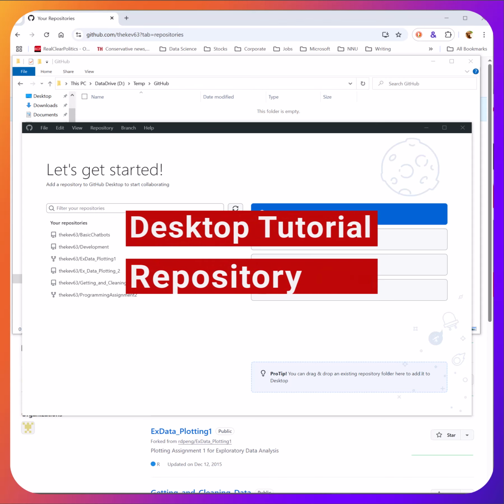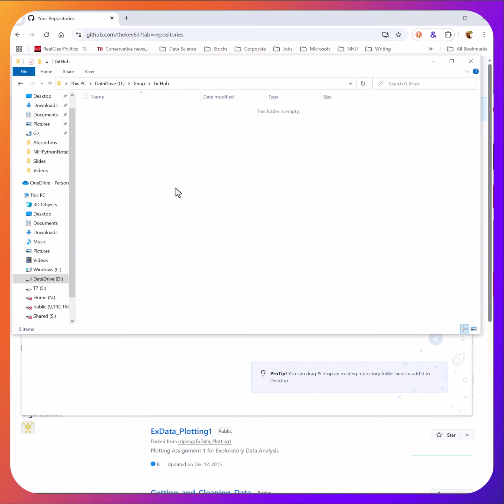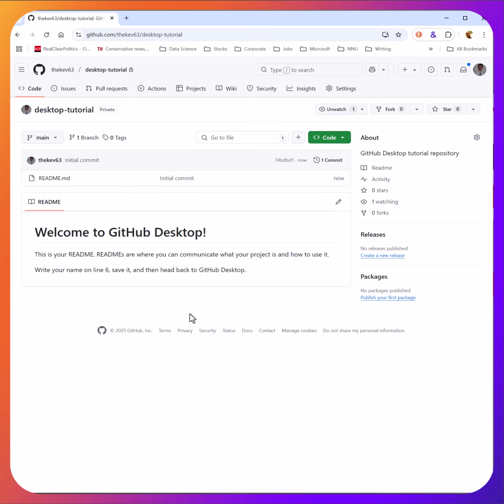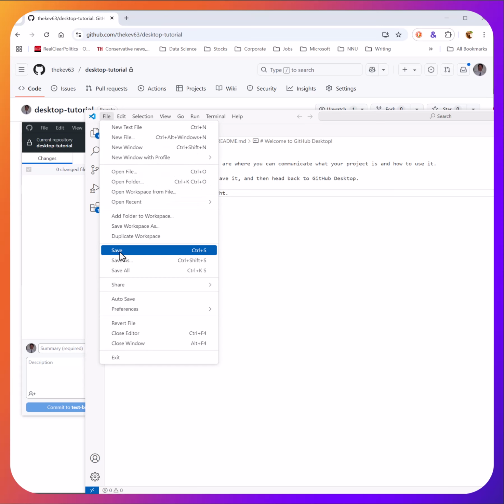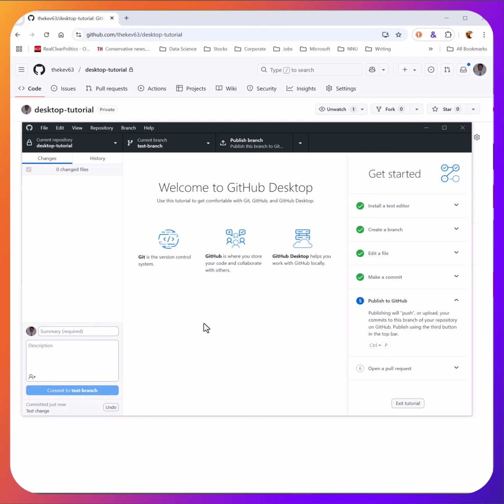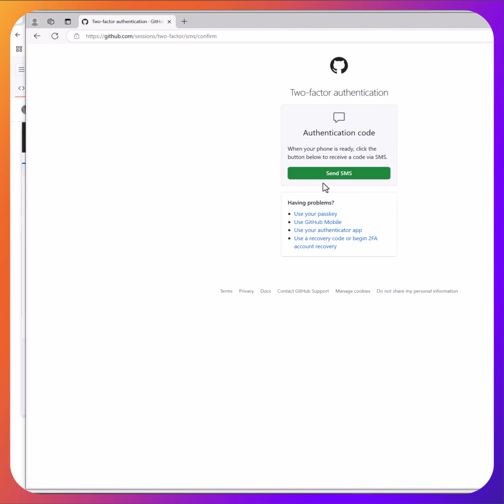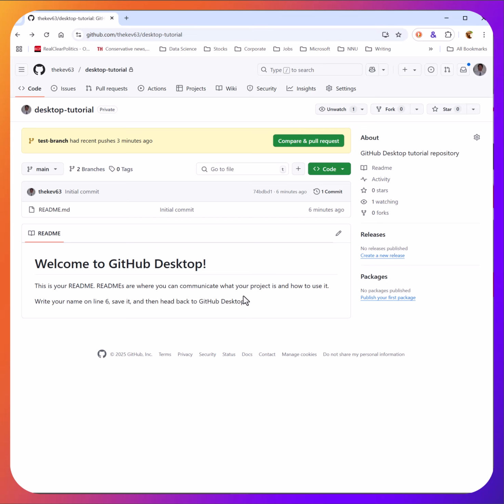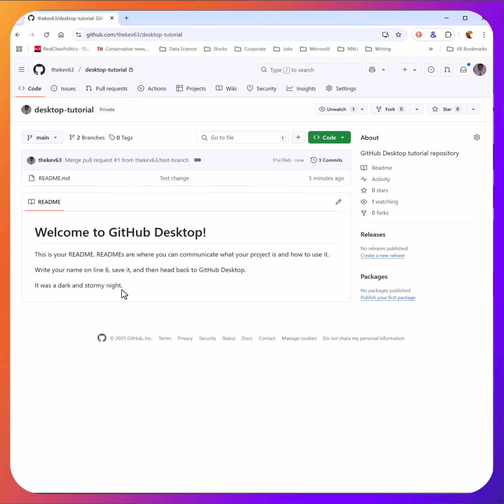GitHub Desktop Tutorial (12 of 16)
Quick tutorial of GitHub Desktop features and use.